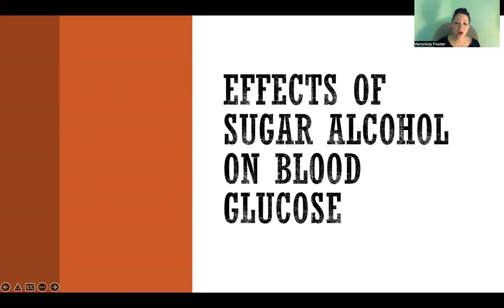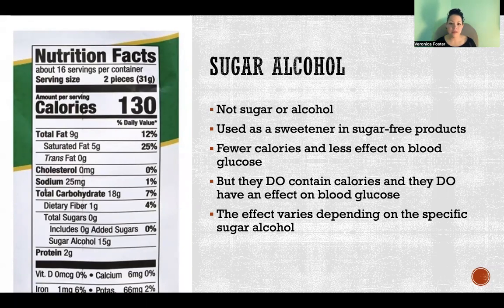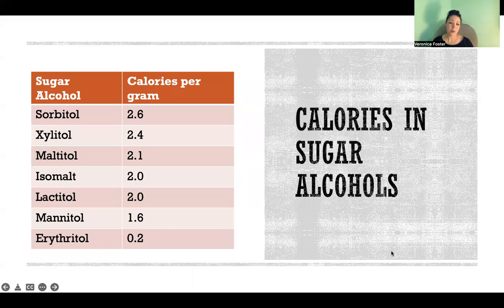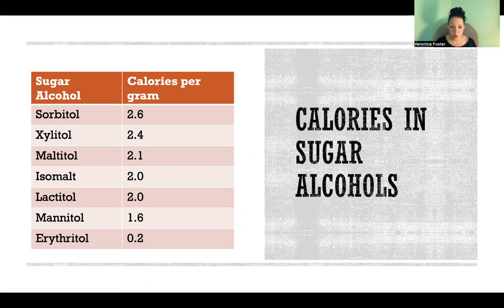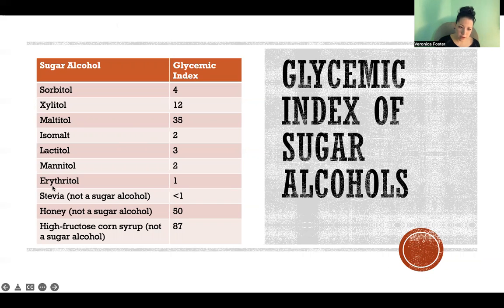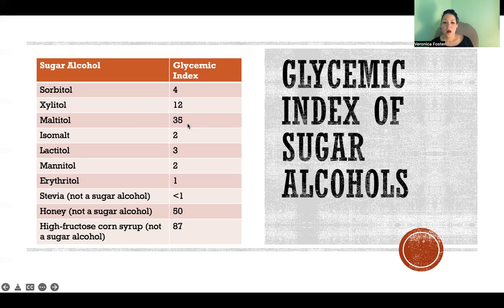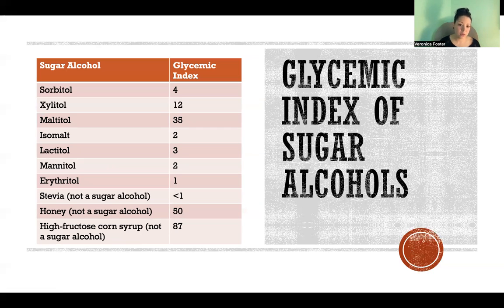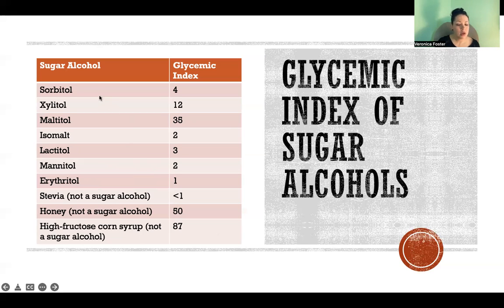Effects of Sugar Alcohol on Blood Glucose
Effects of Sugar Alcohol on Blood Glucose: Sorbitol, Xylitol, Maltitol, Isomalt, Lactitol, Mannitol, Erythritol, Glycemic index, Sweetener, Sugar-free, Calories, Ketogenic diet, Keto, Diabetes mellitus, Blood sugar management, Stevia, Honey, High-fructose corn syrup, Nutrition